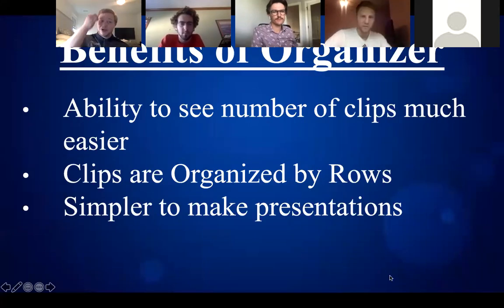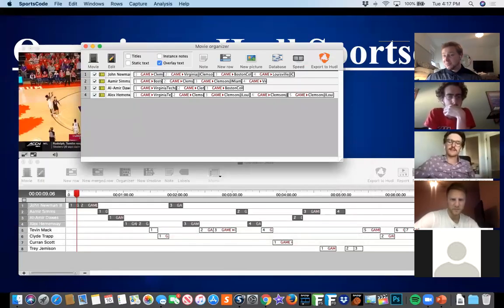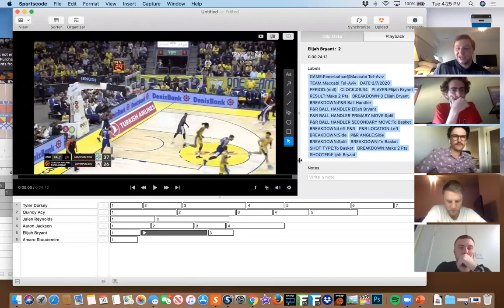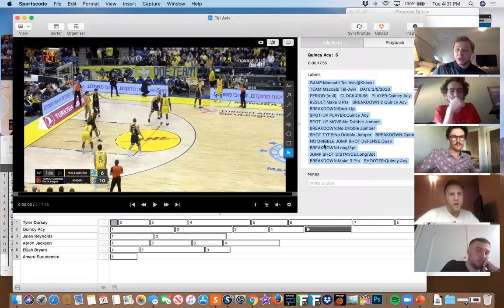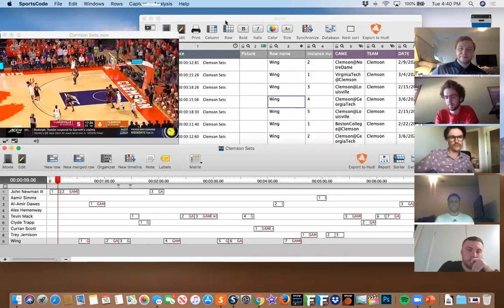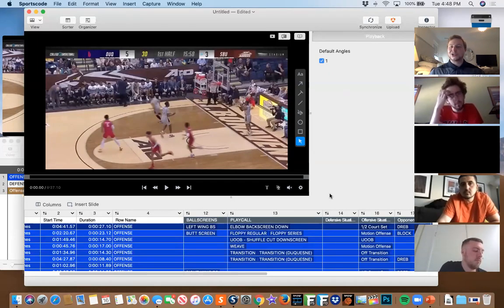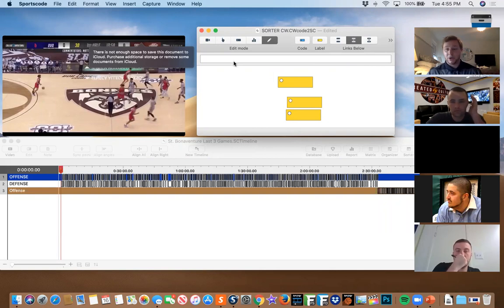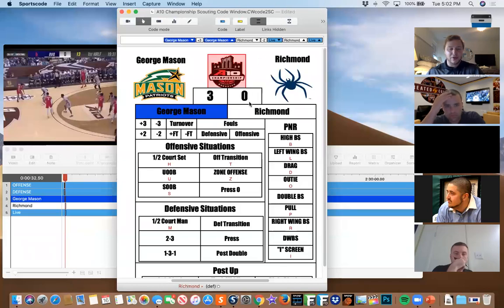Sportscode U Session 1: Sorter/Organizer Tips and Tricks